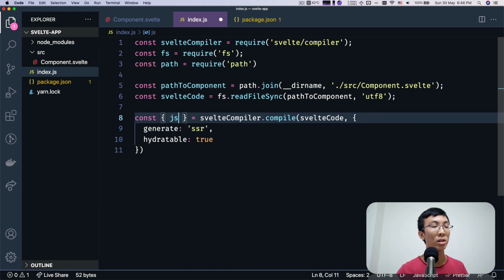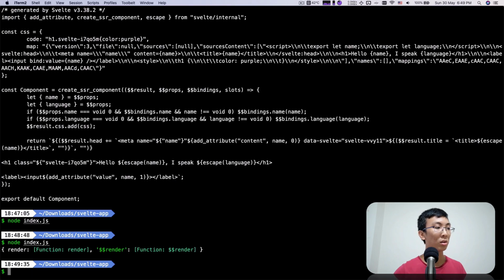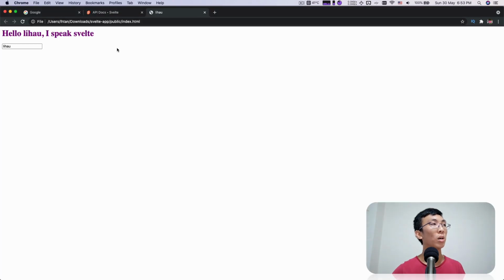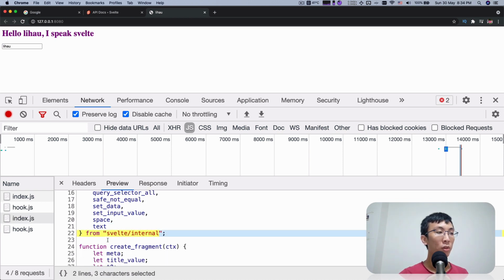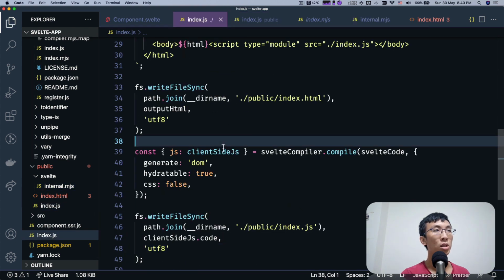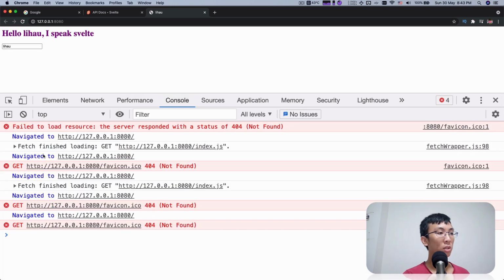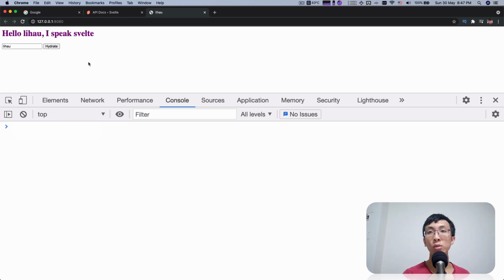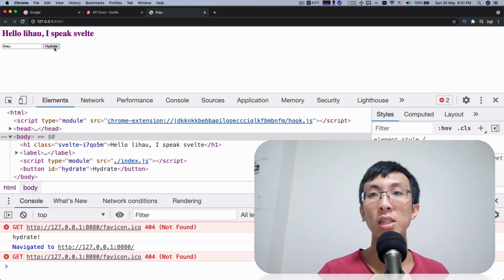Svelte Tutorial for Beginners: Hydrating Svelte component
Let's take a look at how we hydrate a Svelte component.